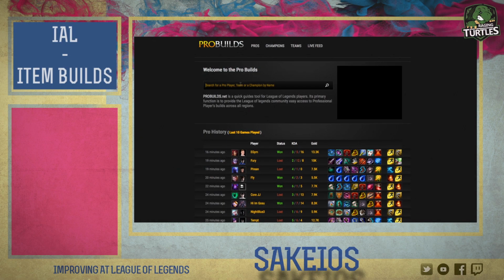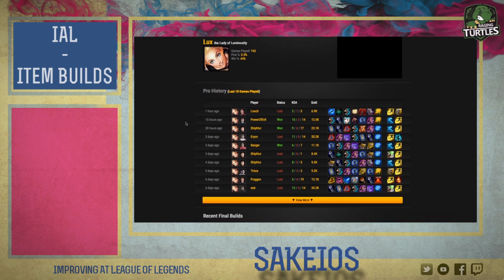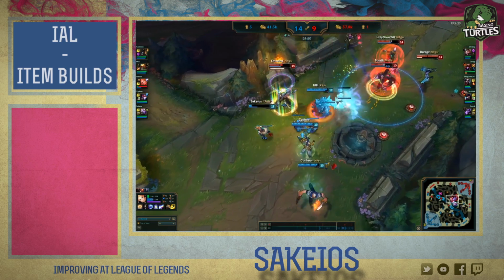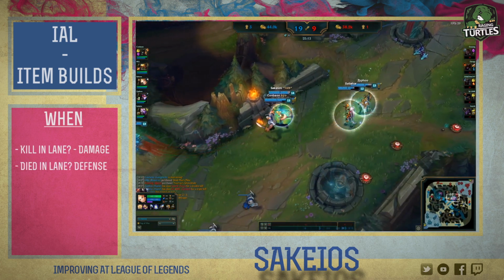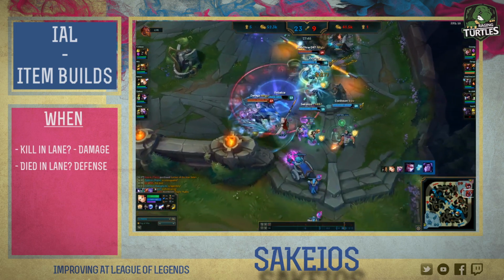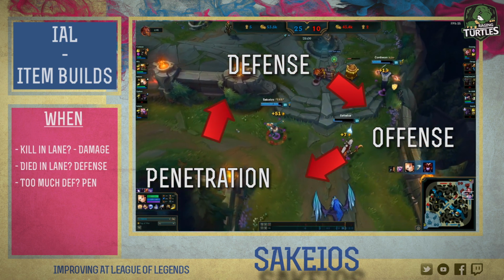HOW TO CHOOSE PROPER ITEMS - League of Legends Guide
If you hadn't noticed, this is about Proper Items in League

Powered by Curse - Apply here if you're a Youtuber like myself!

Sakeios out!